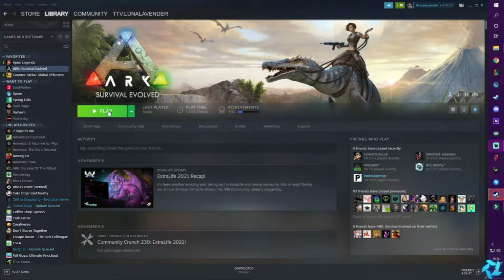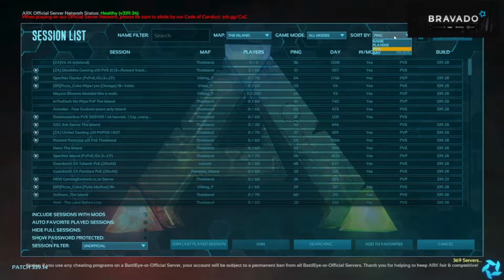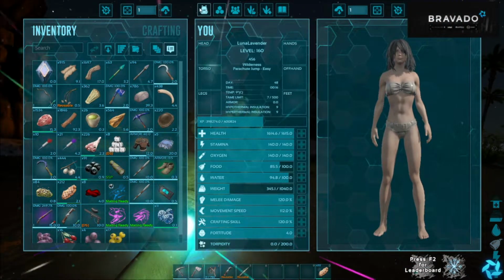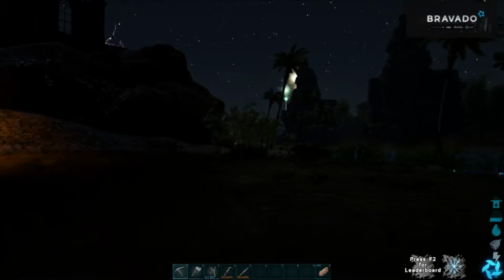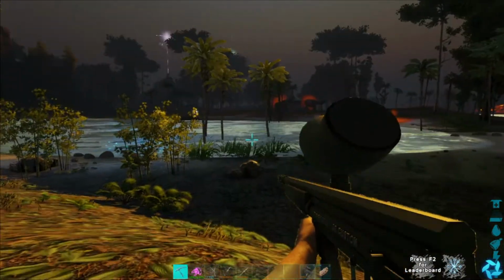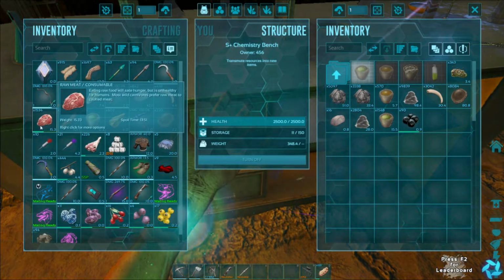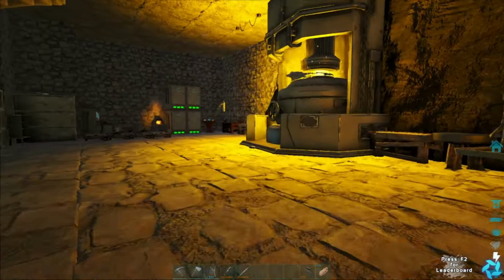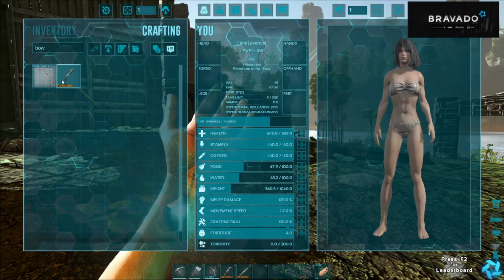How to Get Started in ARK - Very Easy Guide - Launching Ark Explained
Ark for Dummies, very short and sweet guide explaining how to launch ark, getting started and what to do next.

I can explain some of the mods and also what to do in them. The OMEGA, PRIMAL FEAR and ELEMENTAL mods are very complicated if you are playing them for the first time.